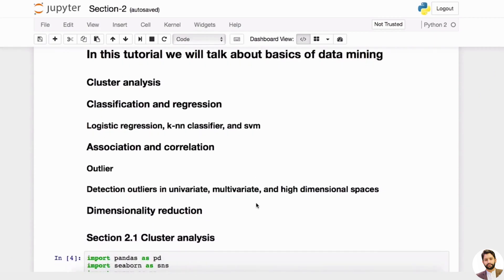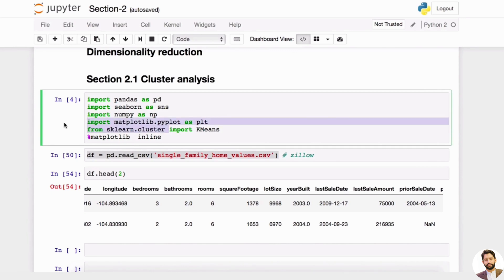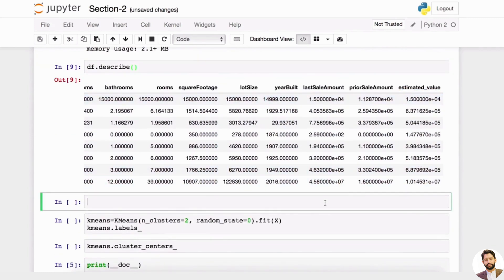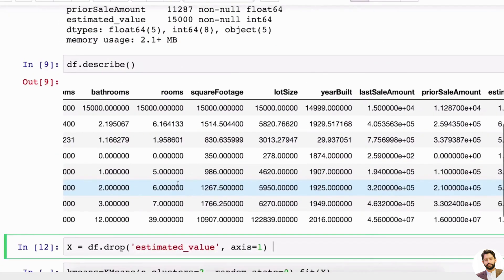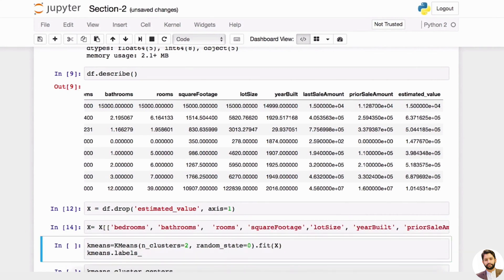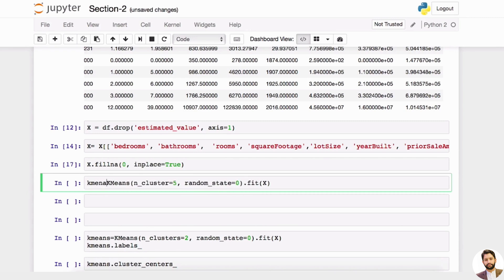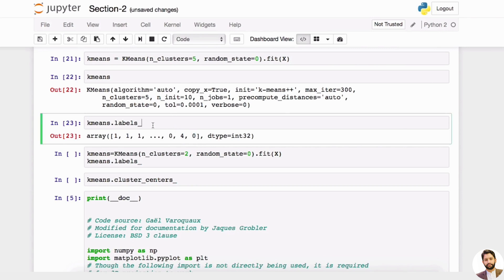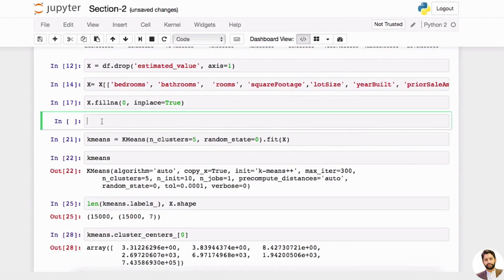8.1Cluster Analysis in Data Mining Part A | Data Mining with Python in English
8.Cluster Analysis in Data Mining Part A | Data Mining with Python in English